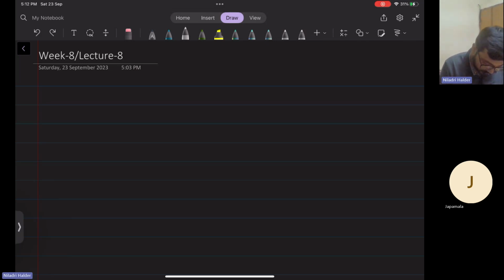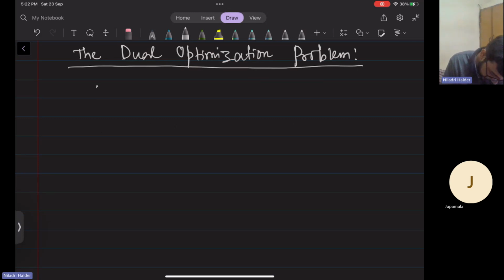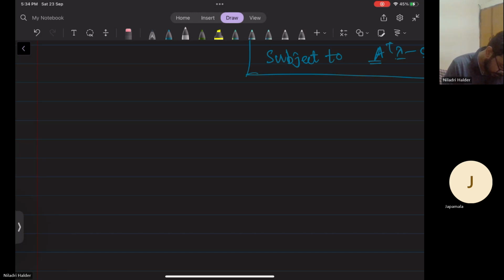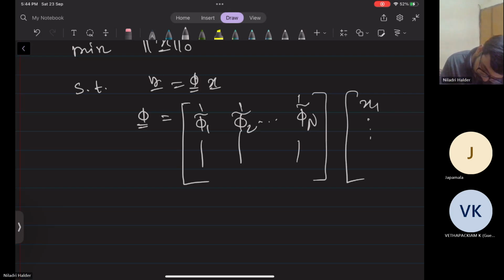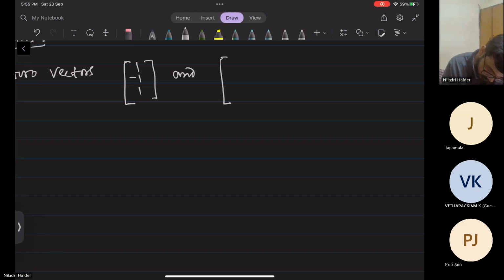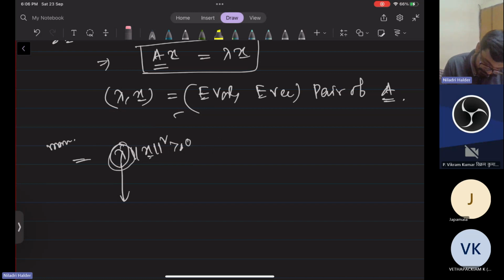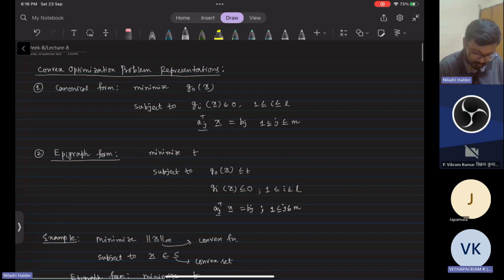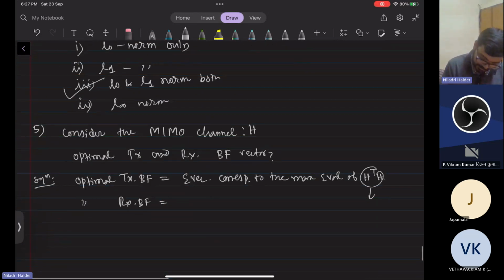PMRF TA Work | Week-9 | NPTEL Course: Applied Optimization For Wireless, Machine Learning, Big Data